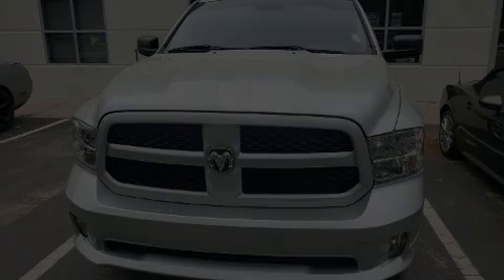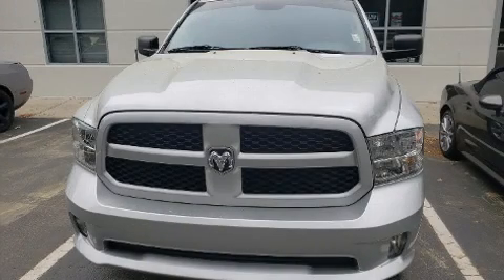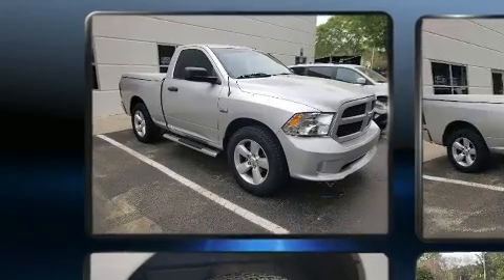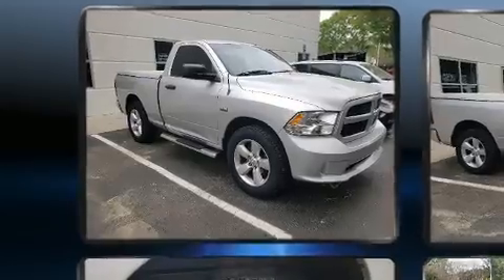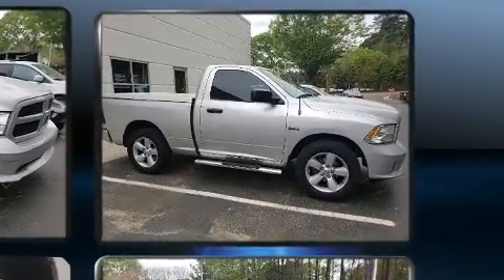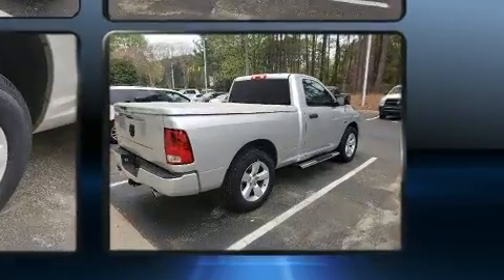2014 Ram 1500 Express in Cary, NC 27511-7910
Familiarize yourself with the 2014 Ram 1500 This 2 door, 3 passenger truck still has fewer than 60,000 miles! It features an automatic transmission, rear-wheel drive, and a powerful 8 cylinder engine. Top features include remote keyless entry, delay-off headlights, variably intermittent wipers, a front bench seat, tilt steering wheel, power windows, a bedliner, and much more. Audio features include an AM/FM radio, and 6 speakers, providing excellent sound throughout the cabin. Safety equipment has been integrated throughout, including: dual front impact airbags, front side impact airbags, traction control, ignition disabling, and 4 wheel disc brakes with ABS. Brake assist technology provides extra pressure when applying the brakes. We have the vehicle you've been searching for at a price you can afford. Please don't hesitate to give us a call.